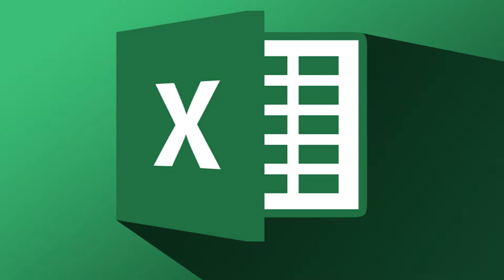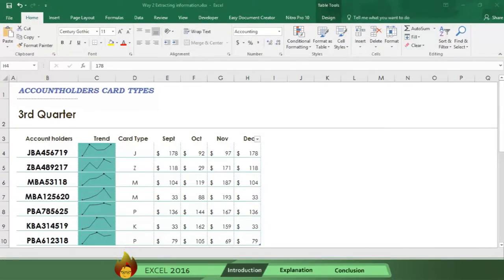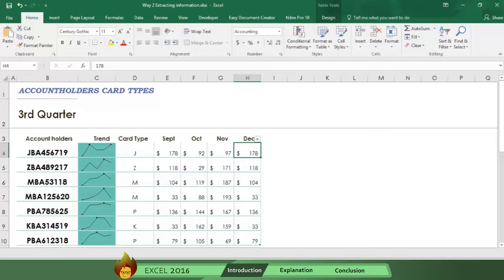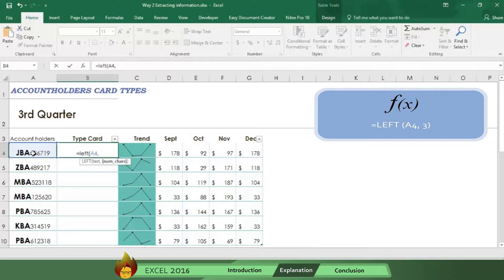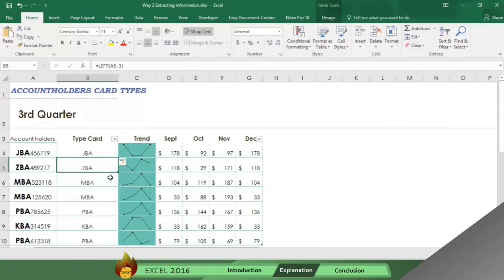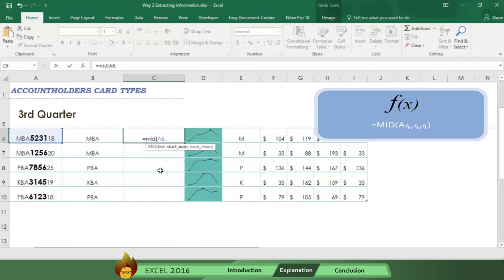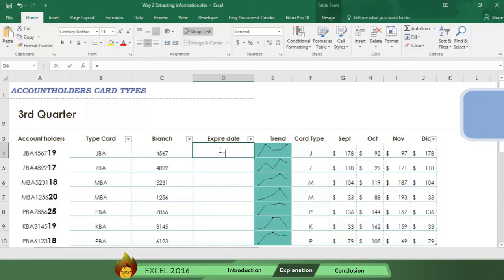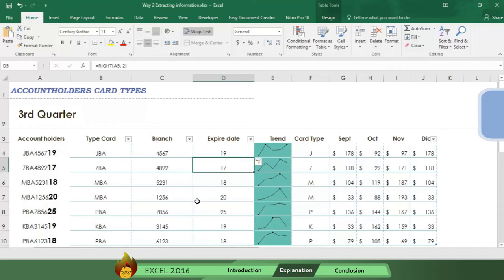Split Information Inside a Cell | Option 2 | Excel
This video shows you how to Split information using option 2. Burn to learn focuses on a simple way to solve this problem. We show you how to 1) use the second of 3 ways to parse text in one cell into separate columns using functions in Excel 2016,  2) identify the expiration date, and 3) work with thousands of account numbers. Learning how to use this Option 2 is what this video is